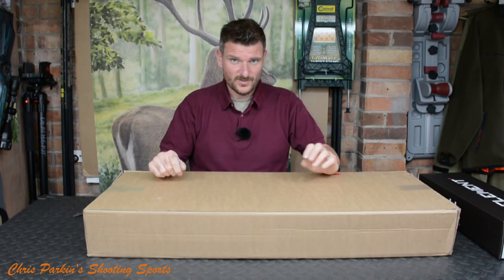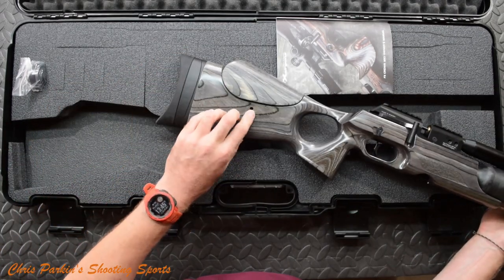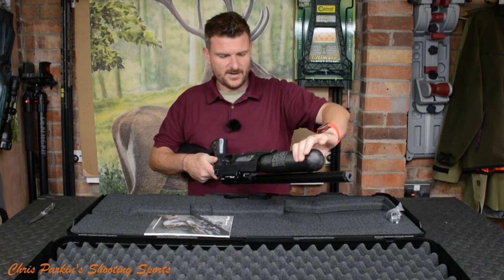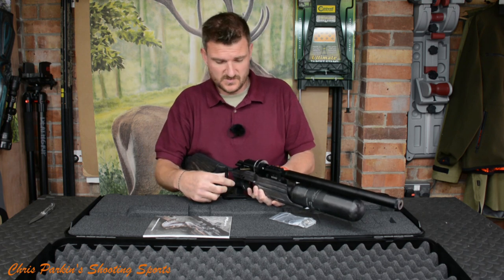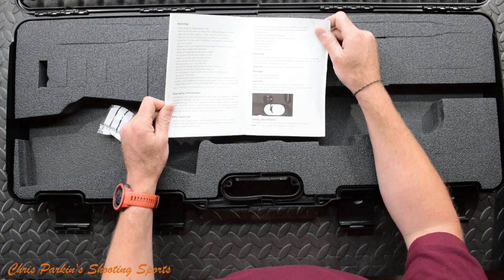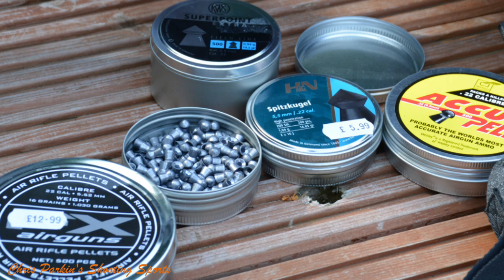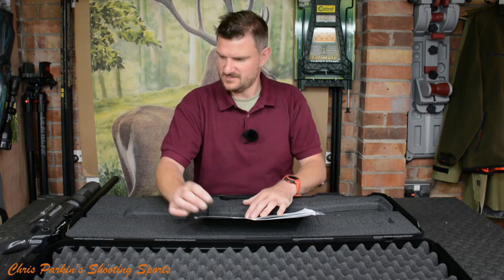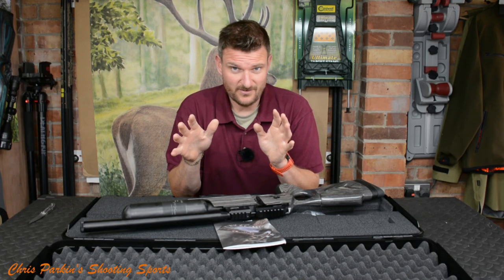FX Crown MkII Unboxing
FX Crown MKII - Laminate Black Pepper

The FX Crown MKII brings more power and even more capabilities to an already near perfect platform.

The increased power available in the MKII comes down to a combination of valving, porting, and plenum space. The plenum of the FX Crown MKII has increased 28% over the previous model! This larger plenum (the chamber of compressed air located before the transfer port) works in tandem with the porting and a new larger valve on the MKII (6.5mm valve). The combination provides spectacular results.

Other changes to the Crown include a 20 MOA angle built into the picatinny scope rail. With air-gunners able to shoot at longer distances, this canting of the scope base at the front is what allows for more usable elevation adjustment in the scope at longer distances.